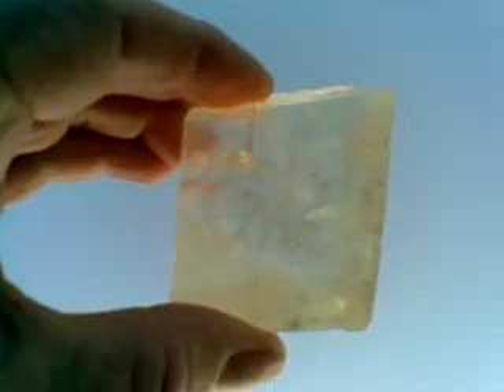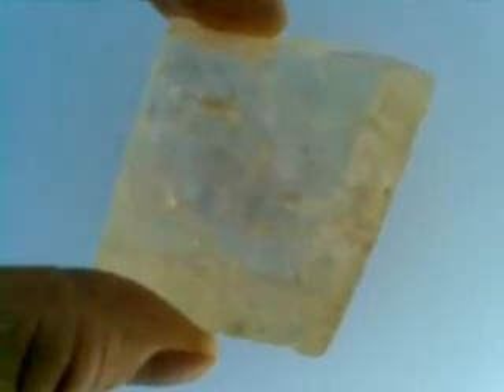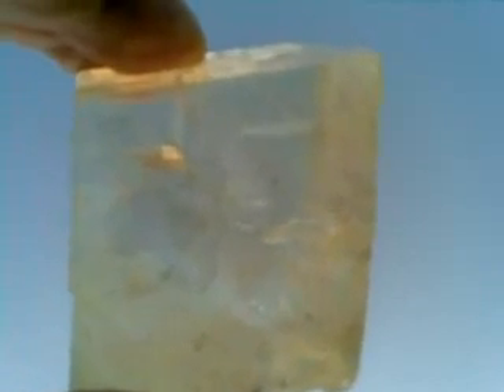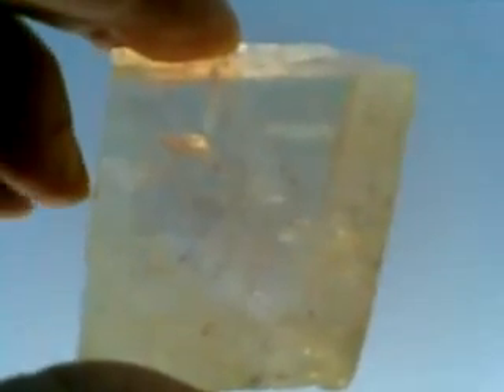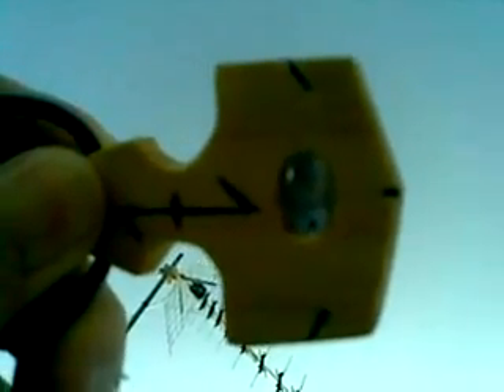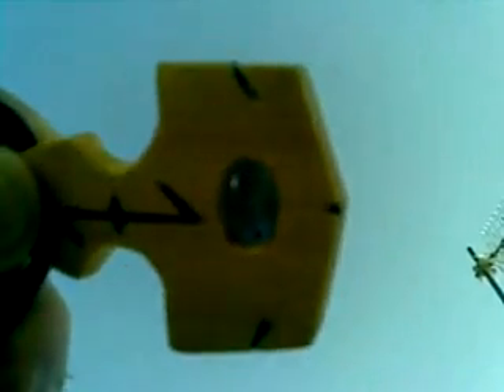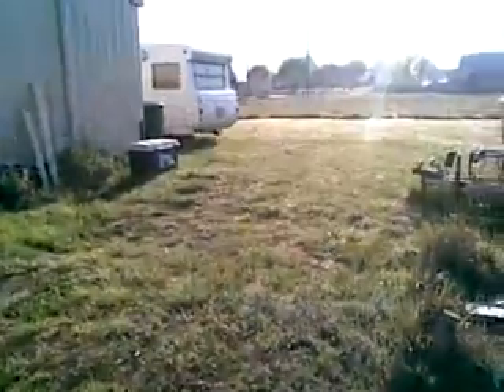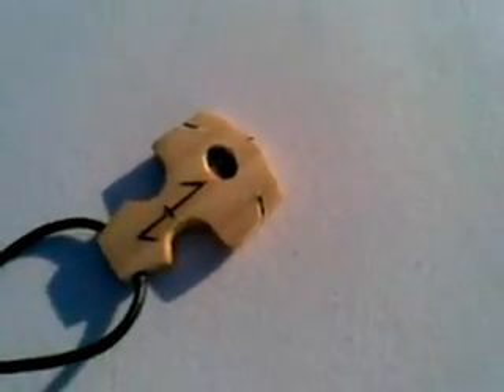sunstone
How to acquire and use a Sun Stone. It's a bit rough as it's my first real video.

                              Commentary.
This commentary is provided so that non english speakers can use a translate
program to understand my speach on the video, breaks are provided so you can
pause the video to read the commentary and restart when you are ready.

PART 1.
This is about Viking Sun Stones, how to use them, what stones to use and where
to get them. This is a piece of Optical Calcite from Hunan Provence in
China; the Vikings used Icelandic Spar but you can''t get it any more, the
Spar Fields are protected. This piece is 50mm x 50mm x 25mm, any smaller
than that is too difficult to use.

PART 2.
Sunrise, I am going to test an Icelandic Spar crystal to see how they work as a
Sun Stone. I have to get out of the sun because it will effect the crystal.
Up on the upper right hand side you will see two dots (a single dot of paint
has been placed on the upper surface of the crystal). Now this side here will
point directly to the sun at sunrise when we align to it(touches crystal).
You will see 2 dots, as we come around to the East 1 will fade and come back
then the other will fade and come back; the referrence side is now pointing
South. Between the 2 fade outs where the 2 dots are equal that points directly
to the sun, that referrence edge points directly to the sun rise.

PART 3.
All the gemstone mentioned on this video can be bought on ebay for a fairly
reasonable price.

PART 4.
There were 2 other gemstones in common use in Europe, brown schorl from around
the Drava river in Austria and Slovenia (dravite tourmaline), its also found in
Saxony in the Ore hills there. The other is Iolite, there is not much Iolite
left in Europe, she's mined out, it works well. I have got a necklace, a Thor's
Hammer, the stone in that is Iolite, I will show you how to use it later.

PART 5.
This is brown schorl from the Drava river in Austria and Slovenia, the crystal
is orriented North - South; as I turn to the rising sun that crystal will darken
because it's a sun stone. We'll go right the way round until it is pointing
North - South again. The sun is at 30 degrees and that is about the limit that
these things are capable of working at, if you go higher than 30 degrees the sun
stone function stops working. I had to wait this long because this little
camera phone won't pick up the subtleties of colour that the human eye will pick
up; any way I think it has shown it.

PART 6.
See it change colour? Purple a yellow colour, that's Iolite picking up
the sun over the horizon, it;s a sun stone.

PART 7.
That's my Thor's Hammer and mounted up the front of it is an Iolite crystal; at
the moment that crystal is orriented North - South, I'll now turn it to face the
rising sun. It will darken. Now we will turn it back North - South again, it
lightens up. Now how do you use these things? Watch this. (Walks over to table)
There's the rising sun, there is the Thor's Hammer pointing straight to it, see
those little marks on the side? I put them there at the Equinox. If you line up
that mark at the point with that mark on the side that gives you the bearing of
the Celestial North. That is how they use it.